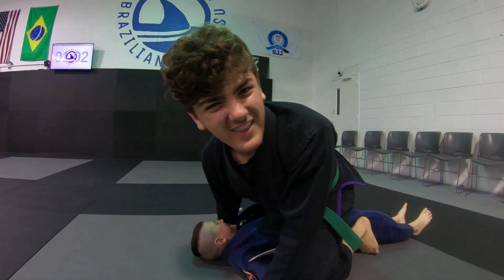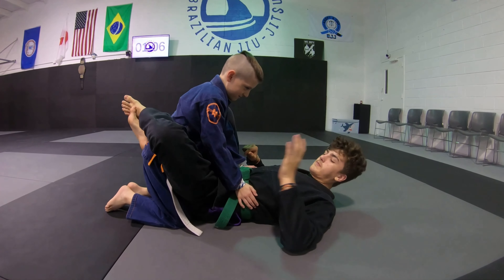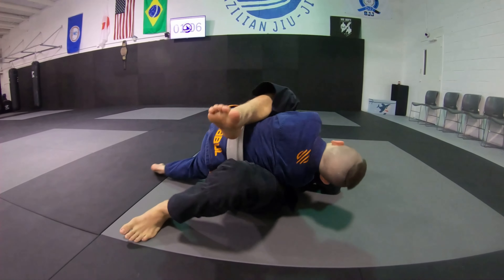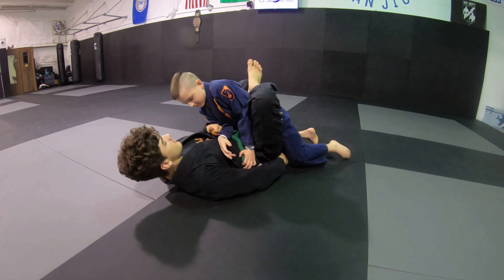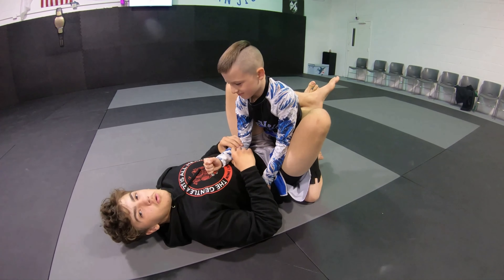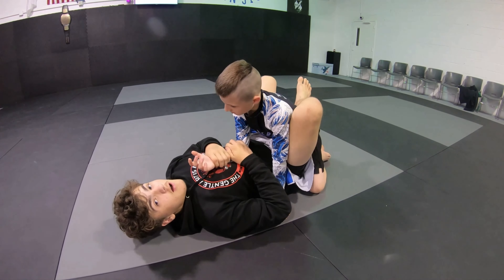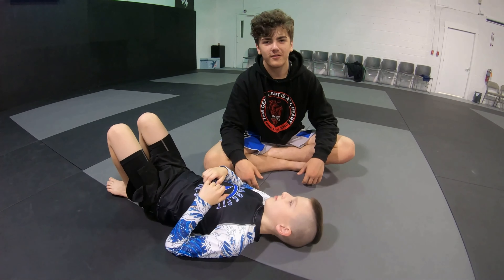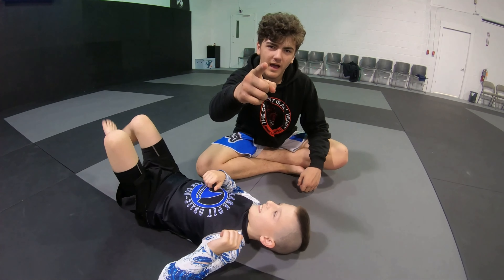Flower Sweep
The flower sweep is a really sneaky sweep that is super effective!

P.S. thanks to J.P. for providing me with a piece of gum at school.